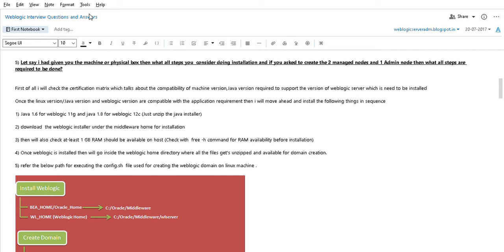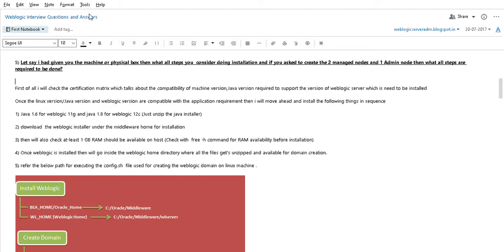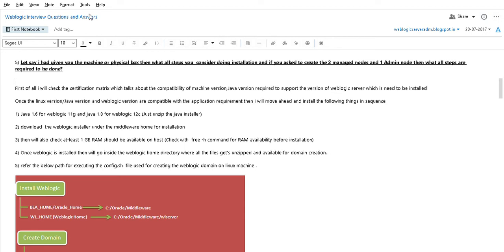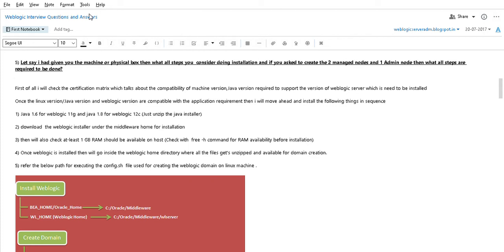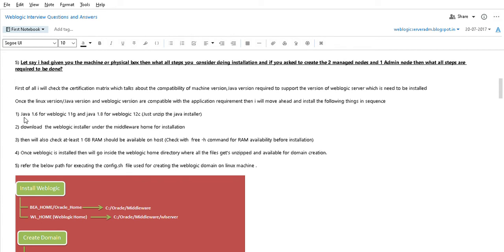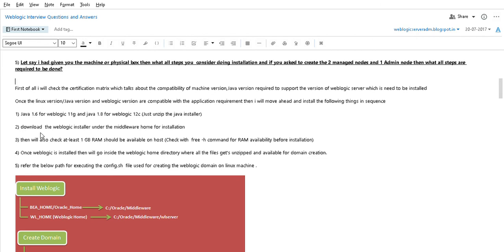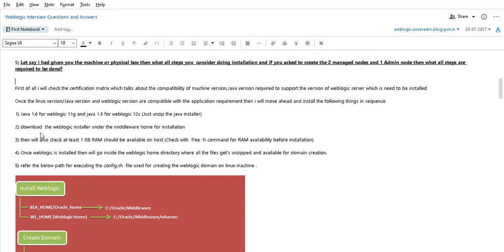Certification matrix for Weblogic/FMW installation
Importance of Certification matrix for Weblogic/FMW installation